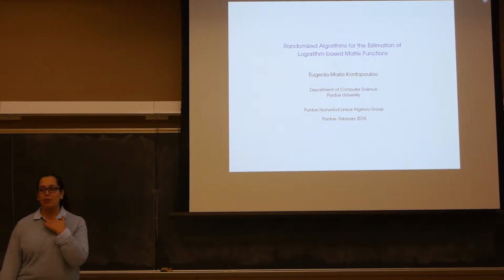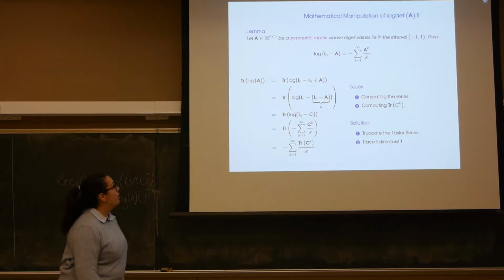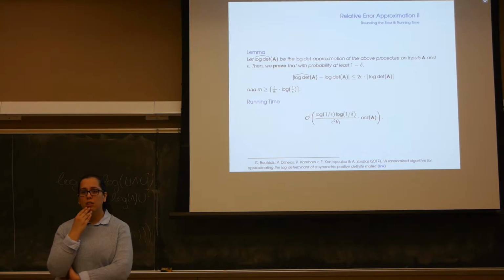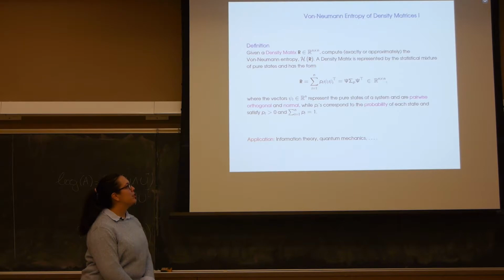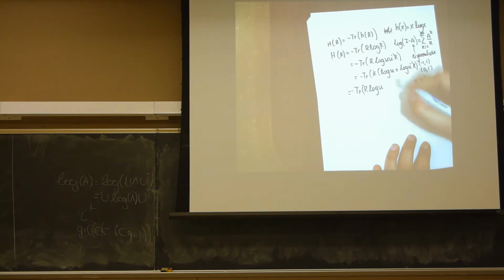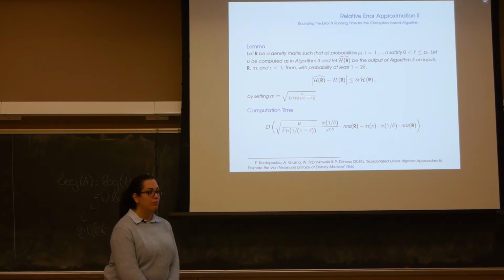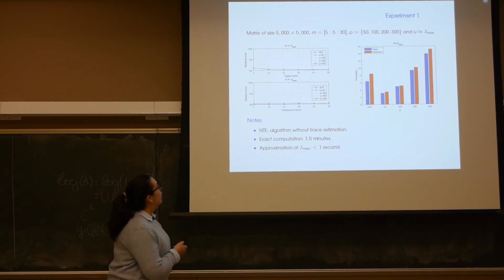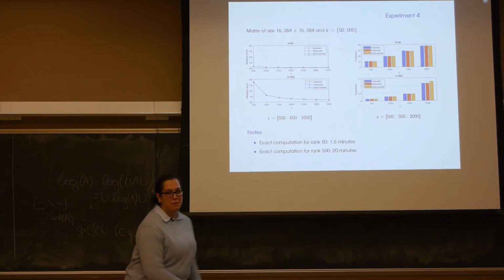Towards Randomized Algorithms for Estimating Logarithm-based Matrix Functions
Eugenia Maria Kontopoulou gives a talk on randomized algorithms for log-based matrix functions. Purdue University Numerical Linear Algebra Seminar, February 7, 2018.